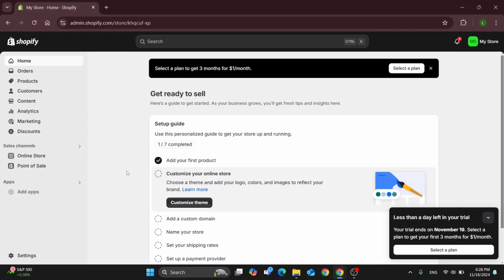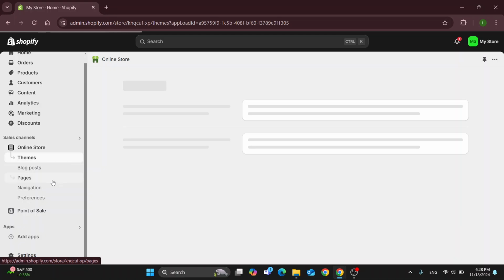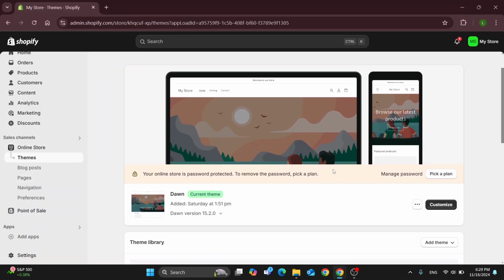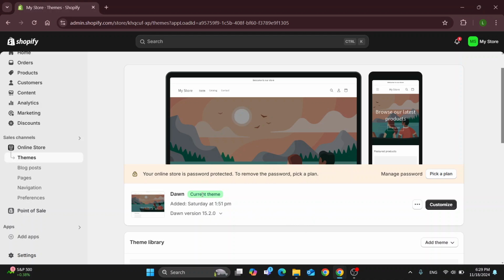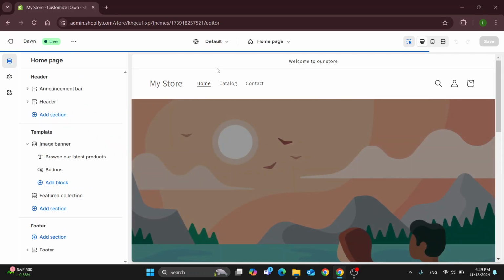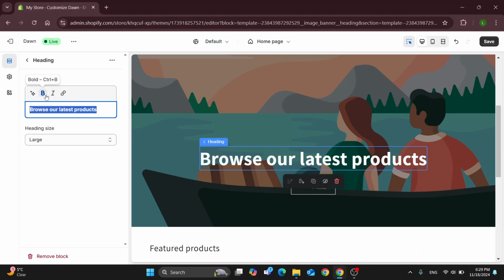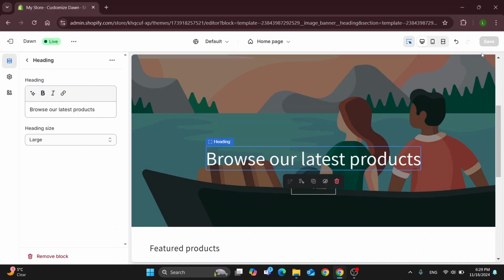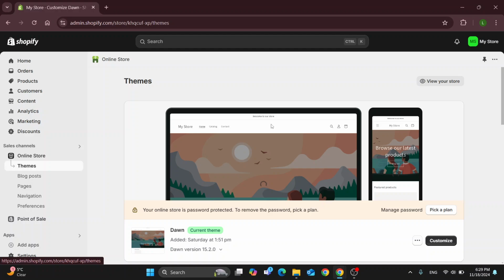How To Bold Text In Shopify Tutorial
Today we talk about bold text in shopify,shopify tutorial,shopify theme customization,shopify font change